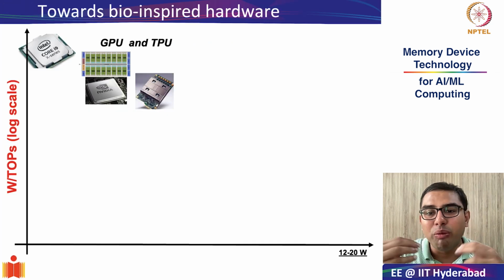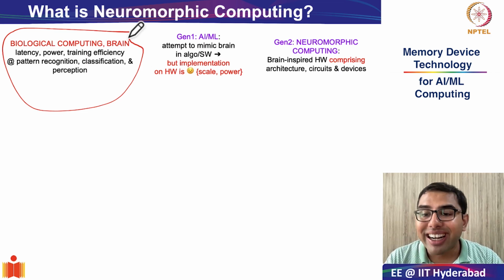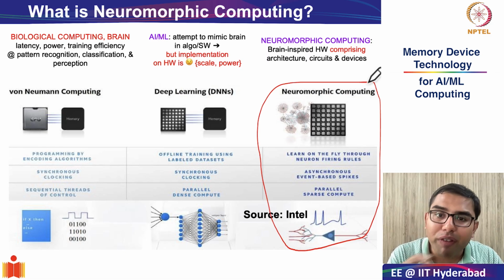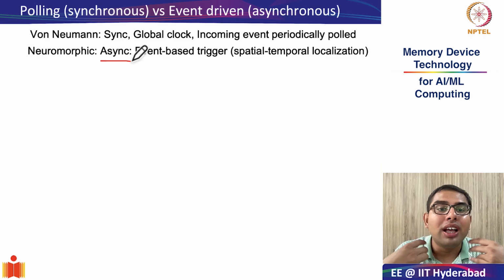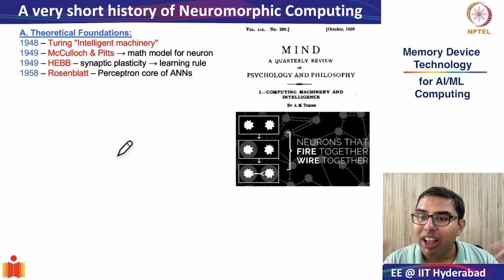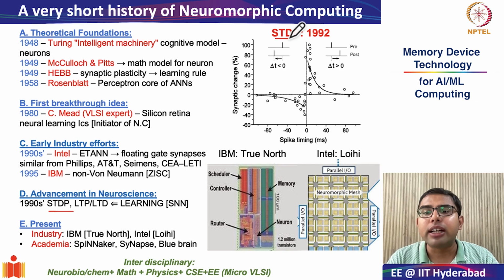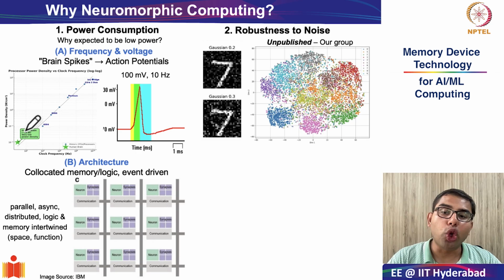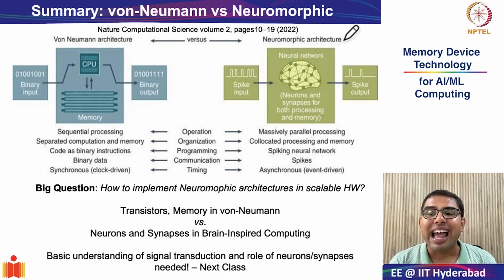10.4: Neuromorphic Computing: Introduction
Comparing traditional deep learning and neuromorphic computing frameworks, a brief history of neuromorphic computing and advantages of neuromorphic hardware over traditional ones.